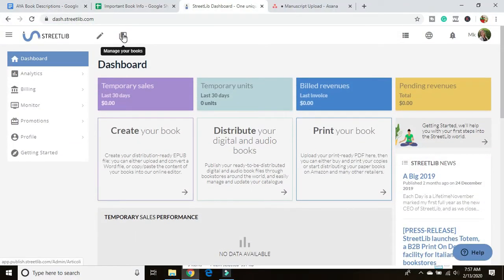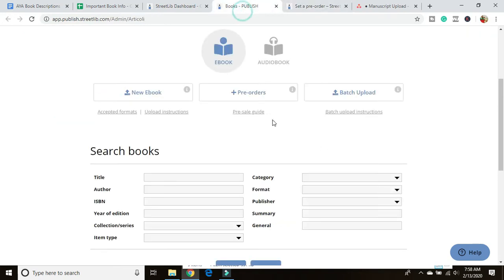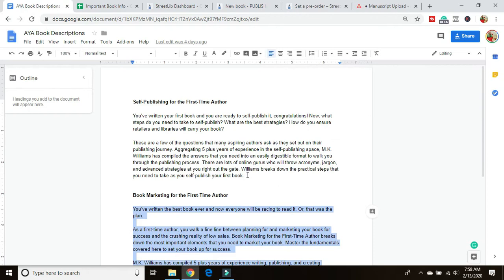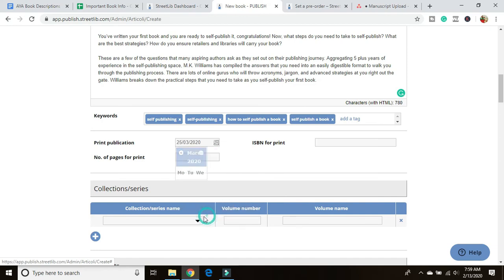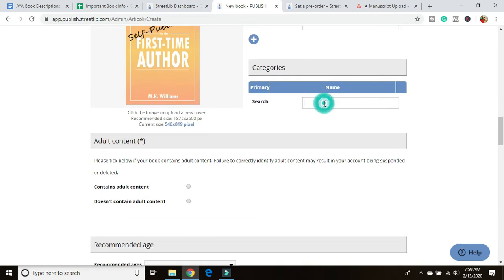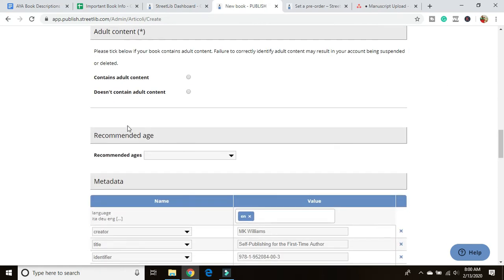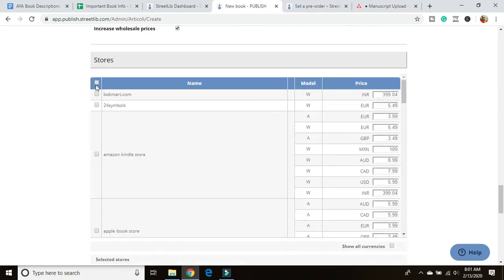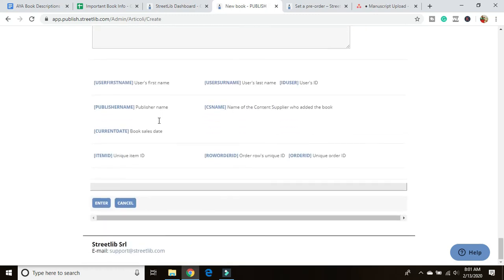How to Set Up Your Book with Streetlib | Step-By-Step Guide for Self-Publishing with StreetLib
Hello,
As I mentioned in Self-Publishing for First-Time Authors, here is the set-up process for StreetLib. This self-publishing platform can get your book out to international markets. The step-by-step process for setting up your book with StreetLib can be fairly simple, but I do try to call out a few of the areas where it can be a little tricky. The process is easy to follow and the user interface is very smooth.

Get my Top 5 Things To Consider if you are looking to narrate your audiobook